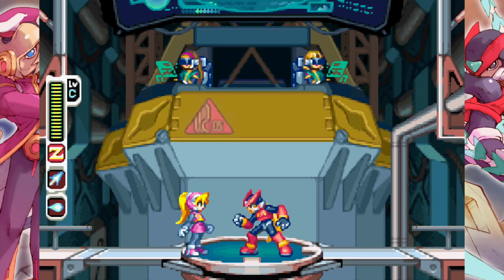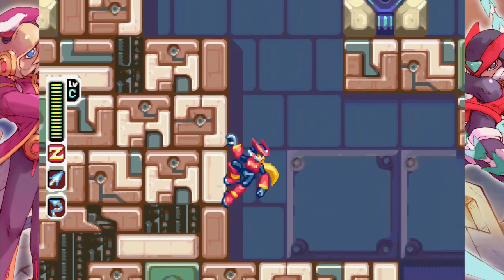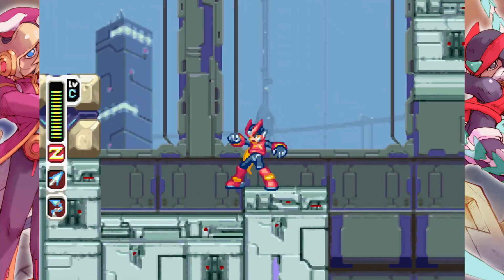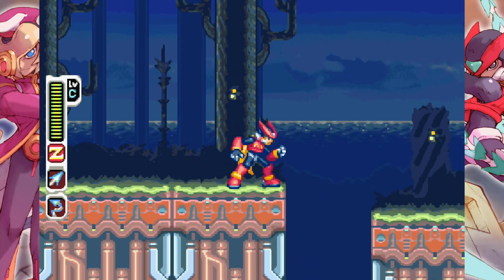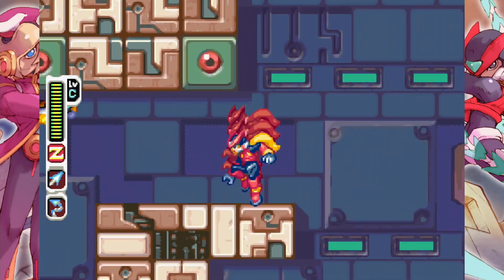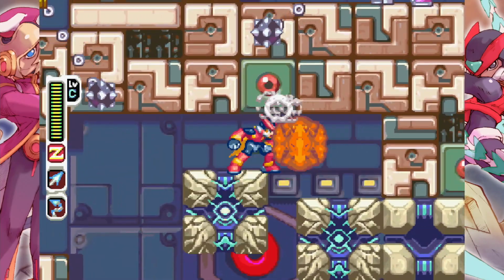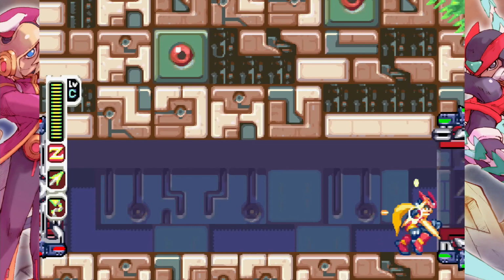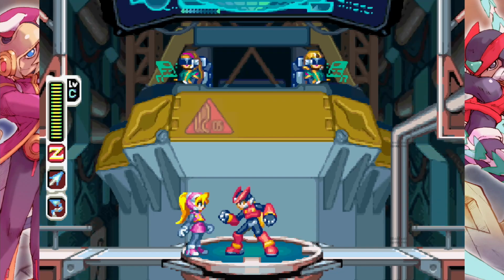Mega Man Zero 2 #4: Sub-Tank Hunting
In this episode, we trek for this game's Sub Tanks!